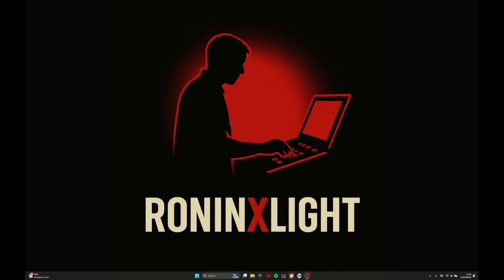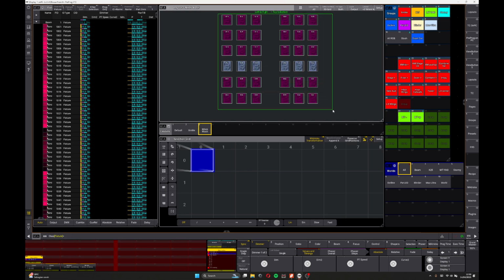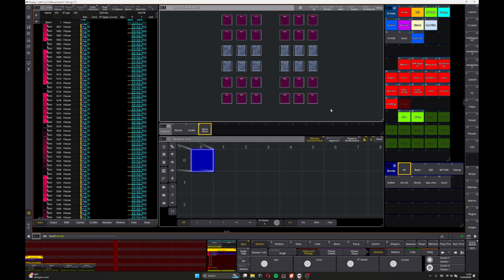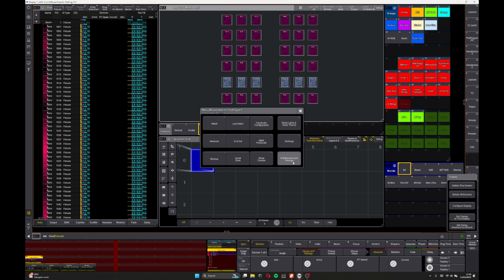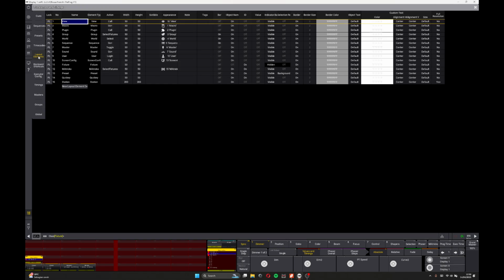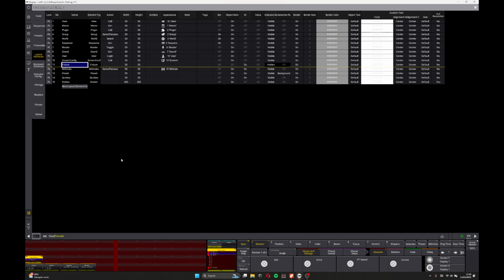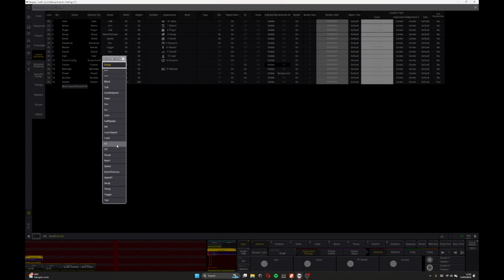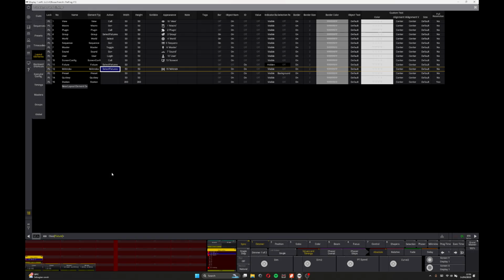MA3 Layout Bug FIX! | Can't Select Fixture? Here's How To Solve It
Ran into a weird bug where you can't select fixtures in your Layout View on grandMA3?
Don't worry — in this video, I show you exactly how to fix it in under a minute.

Steps covered:
- Open Selector Menu or Settings
- Go to Preferences and Timings
- Select Layout Elements

Fix the empty Action field by setting it to SelectFixture

Done!

Stay sharp and keep lighting up the world!